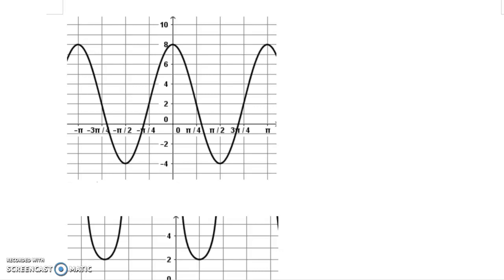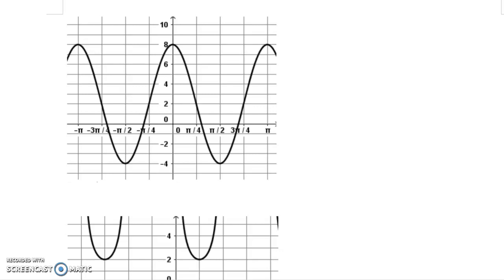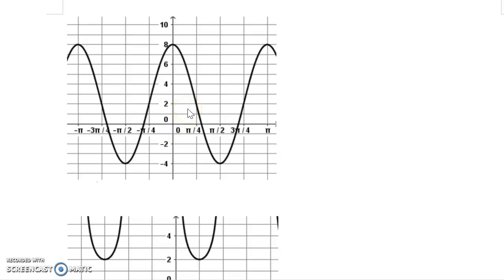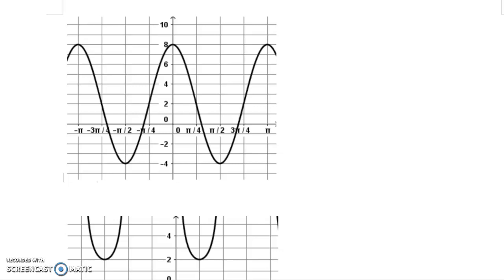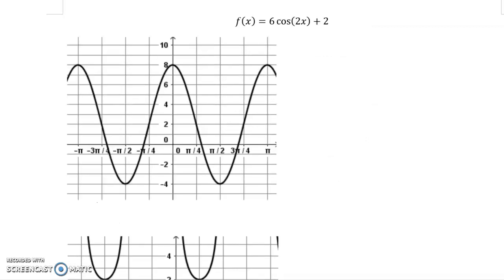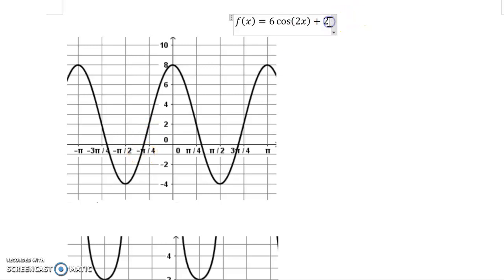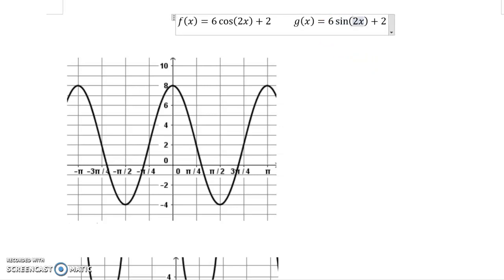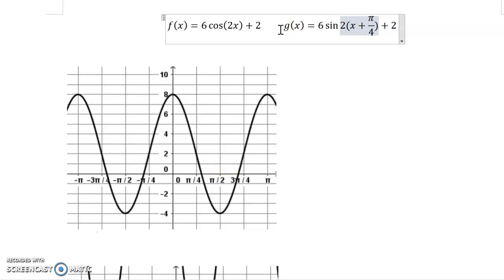Writing function of Sine and Cosine curve based on Graph